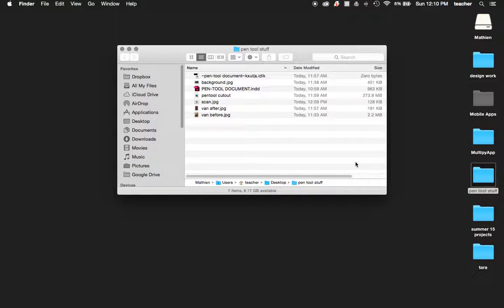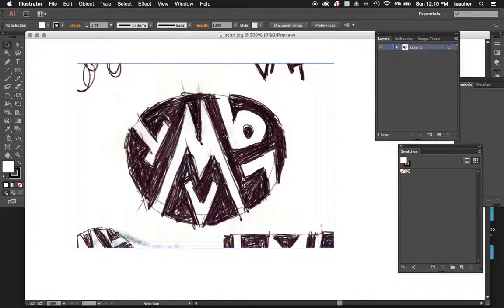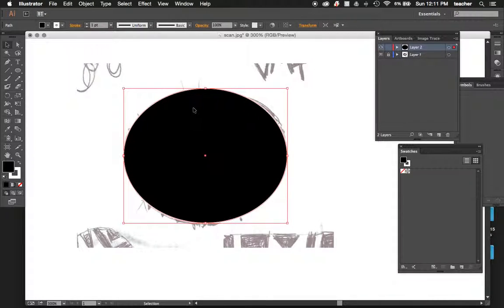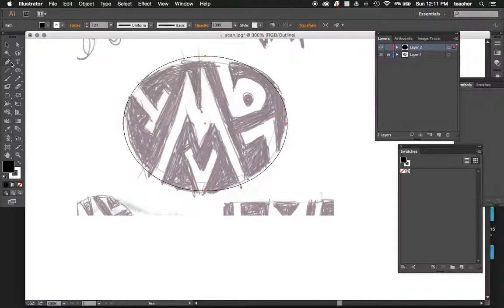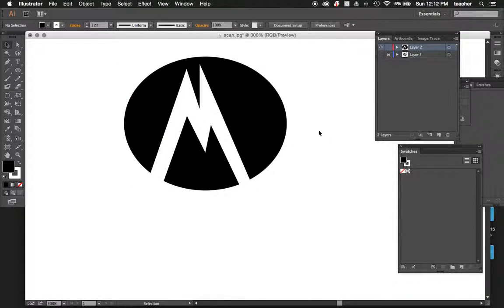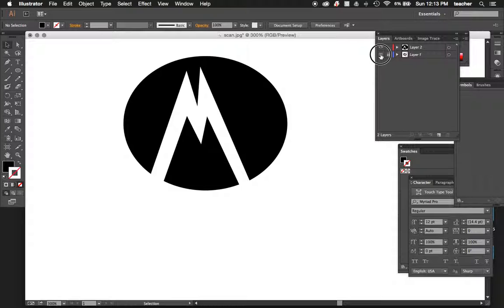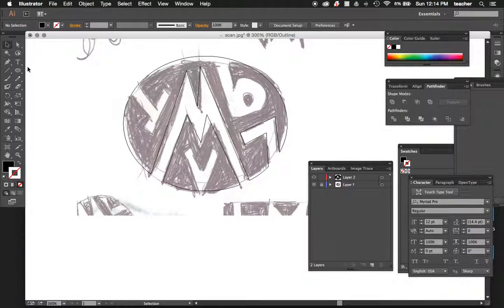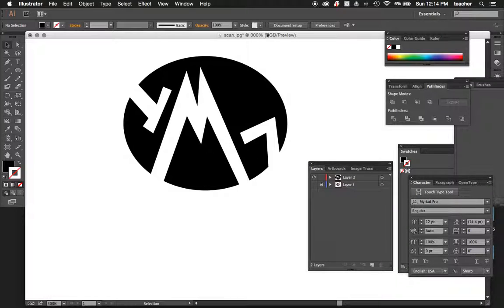vector tracing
How to properly trace a pixel based image using the pen tool in Illustrator.